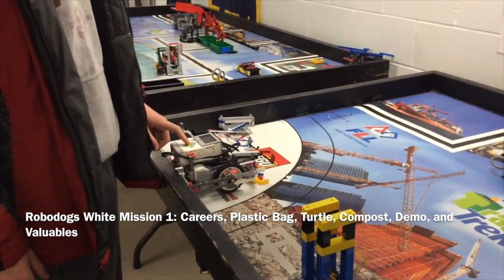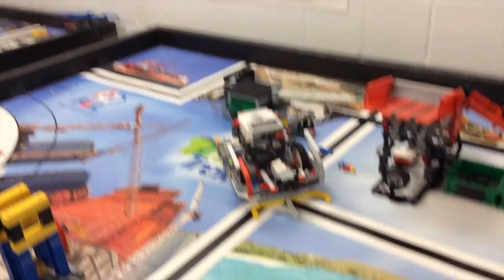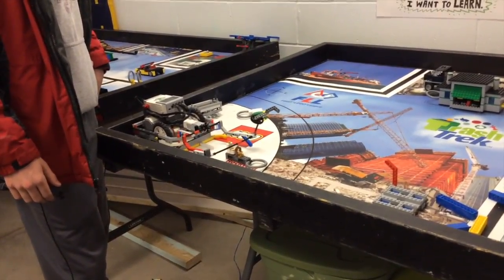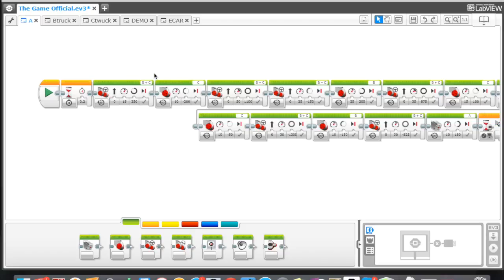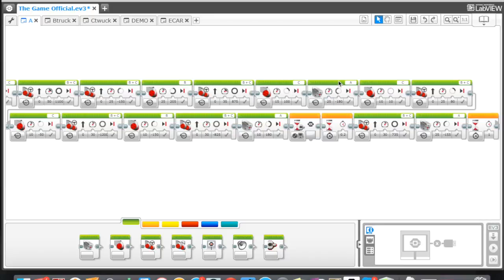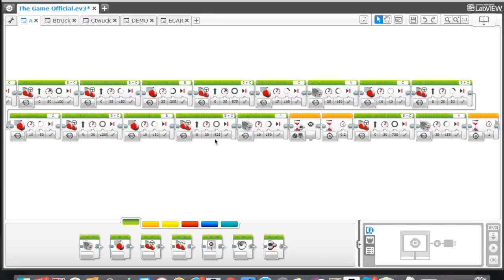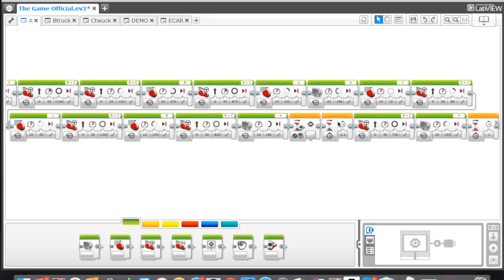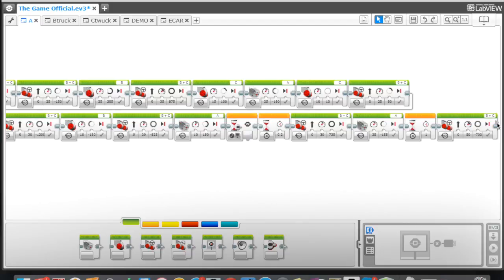Robodogs White Mission 1: Careers, Plastic Bag, Turtle, Compost, Demo, and Valuables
This video is about Robodogs White Trash Trek Robot Missions